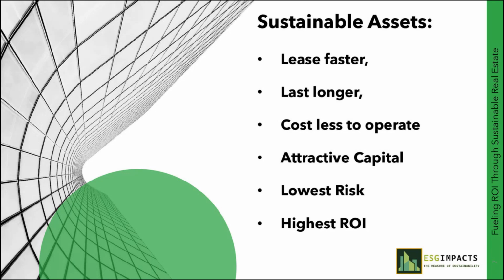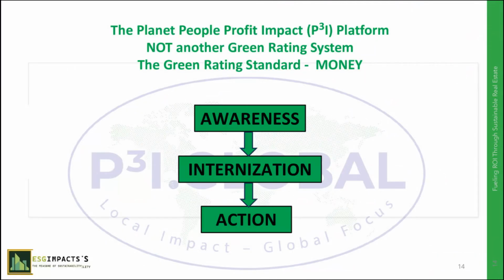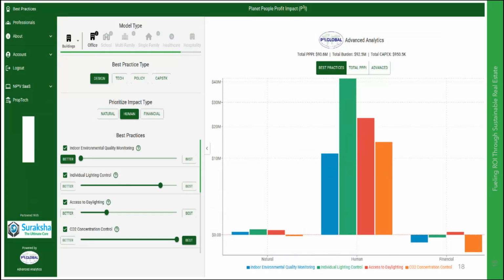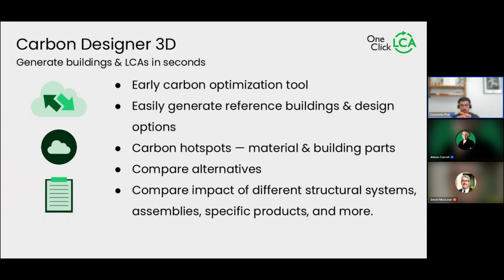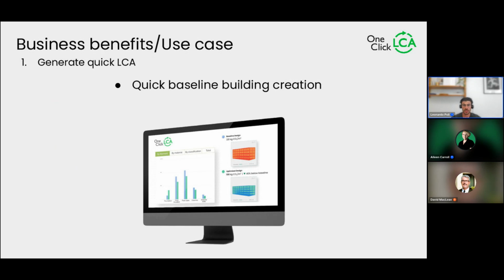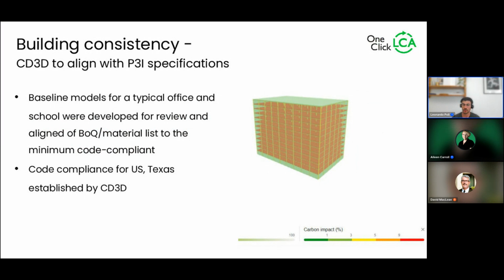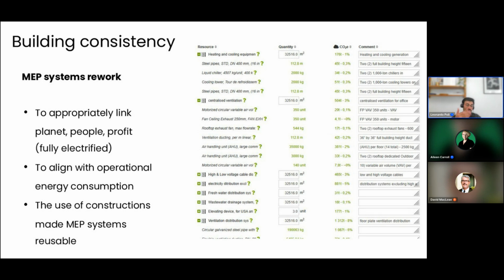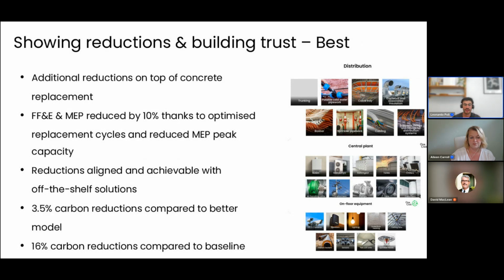Is sustainable design a good investment? LCA data says yes.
What if building green didn’t just save the planet—but made you money?

Watch this video to learn how life-cycle assessment (LCA) and environmental product declaration (EPD) data can be used to prove that sustainable building isn’t just the right thing to do — it’s a smart financial investment.

00:00 Intro
05:36 What is the built environment ecosystem?
10:59 Smart money and sustainable assets
23:49 Carbon Designer 3D
46:26 Live Q&A